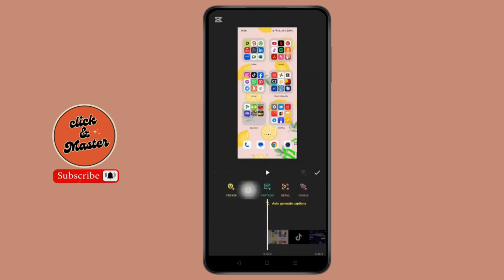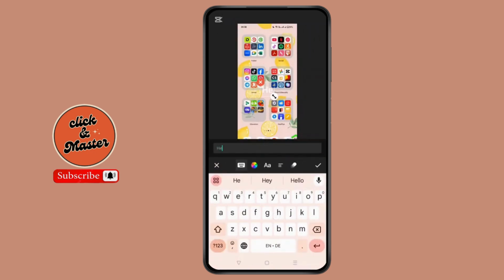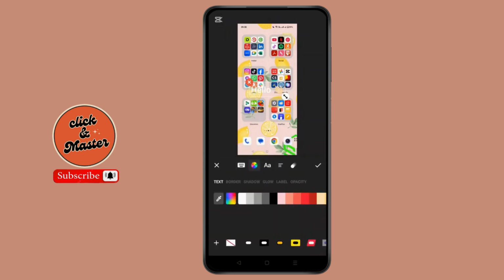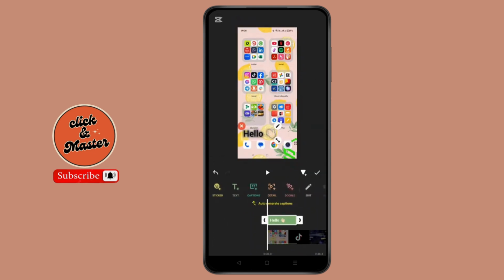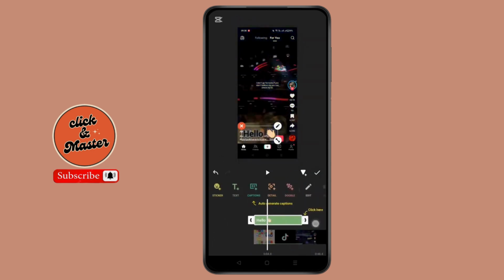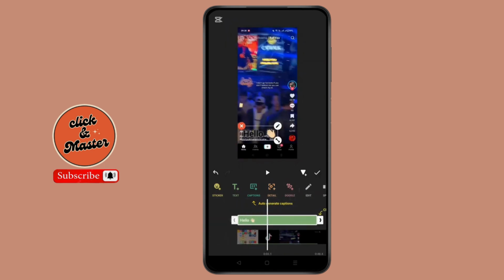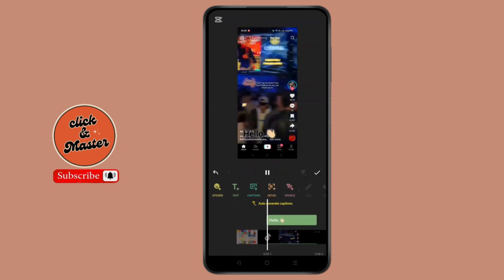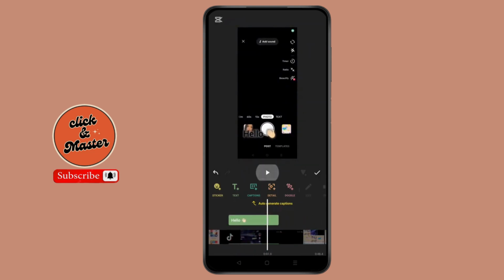How To Add Text On Inshot ?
"How To Add Text On Inshot: Welcome to our step-by-step guide on "How To Add Text On Inshot"! If you're looking to enhance your videos by adding text, captions, or titles using the Inshot app, this video is for you. We'll walk you through the simple and effective process of adding text on Inshot, whether you're using it for your personal projects or professional content creation. From choosing the right font and style to positioning your text correctly, these tips will help you make your videos more engaging and visually appealing.

In this video, we will show: How to add text to videos in Inshot How to customize text on Inshot Tips for using text overlays on Inshot How to change font style in Inshot How to edit text on Inshot app

This description follows the same format as the one you provided, emphasizing the main keyword and related search terms while including an engaging intro, FAQs, keyword segment, and hashtags.